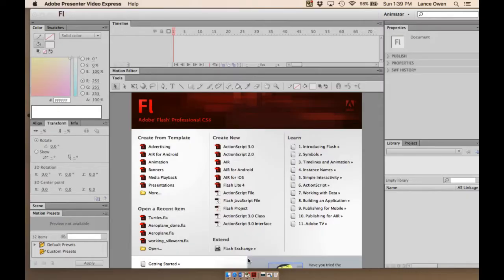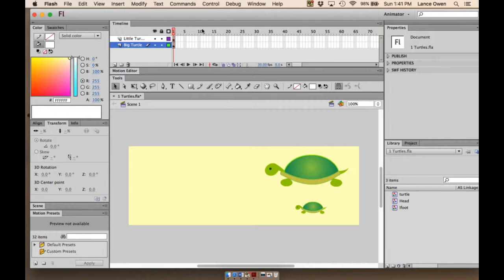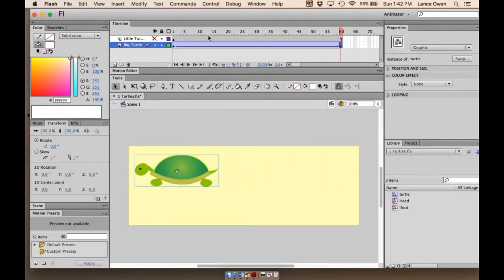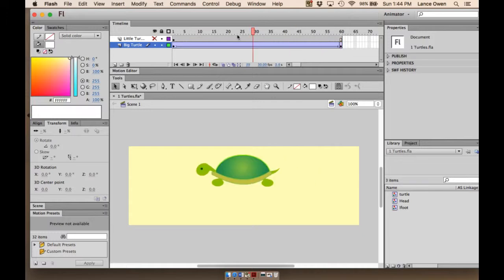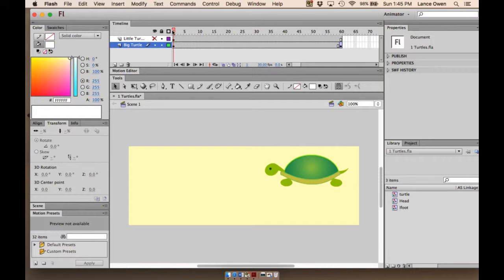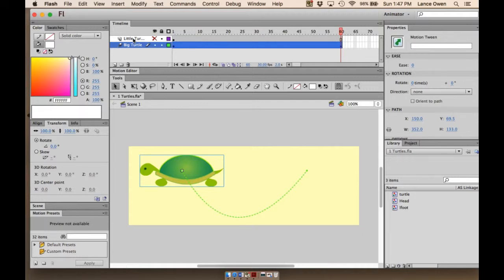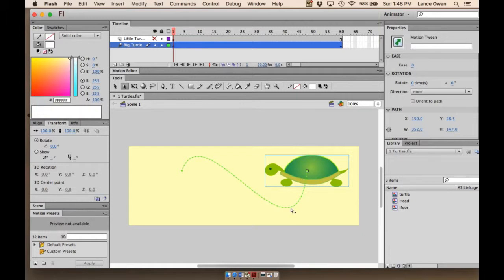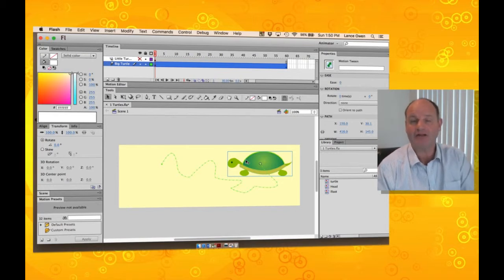Fl0601 Classic and Motion Tween